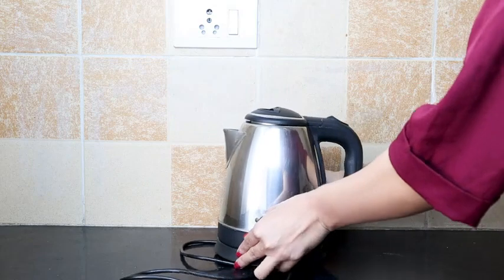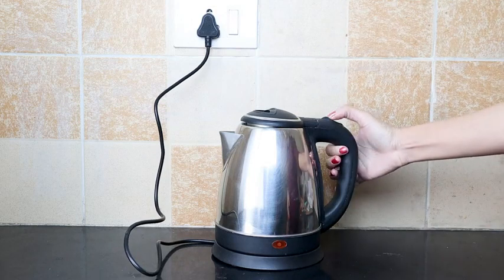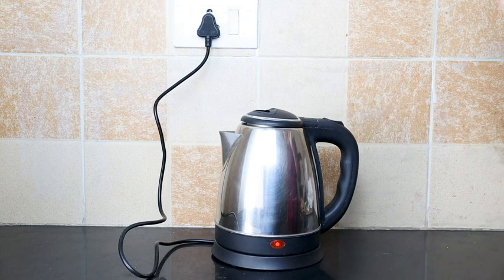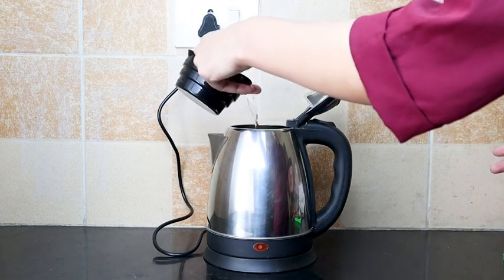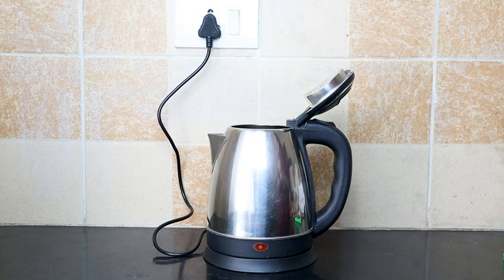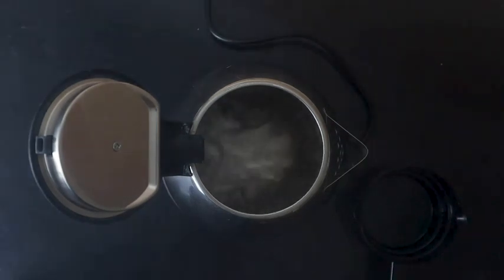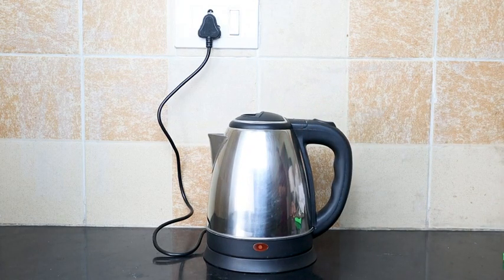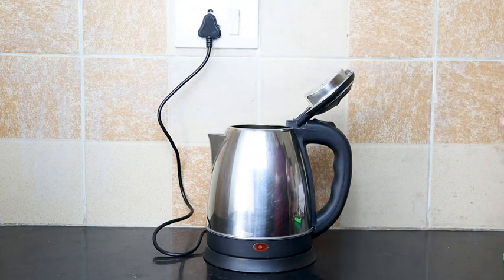Prestige 1.5 Litres Electric Kettle (PKOSS 1.5)|1500W | Silver - Black| Automatic Cut-off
Prestige 1.5 Litres Electric Kettle (PKOSS 1.5)|1500W | Silver - Black| Automatic Cut-off | Stainless Steel | Rotatable Base | Power Indicator | Single-Touch Lid Locking

    Max 3 differentiators Great Features - i)Automatic Cutoff ii) 360 Degree Swivel Base iii)Single Touch lid locking
    Voltage: 230V; Wattage: 1500W. Heating Element:Yes
    Warranty: 1 Year, BSNL/MTNL
    i) Power - 1500 watts ii) Capacity - 1.5L iii) Material- Stainless Steel iv) Concealed Element
    Troubleshooting guidelines: i)Never operate the appliance empty ii) Never lift the kettle from the base when the unit is in operation.
    The large opening in the top allows easy access to the smooth, seamless Stainless Steel interior for easy cleaning of mineral deposits
    Features : Power indicator light that lights up as it begins to boil water and automatic shut-off after boiling ; Its water level indicator enables you to easily measure the amount of water you need